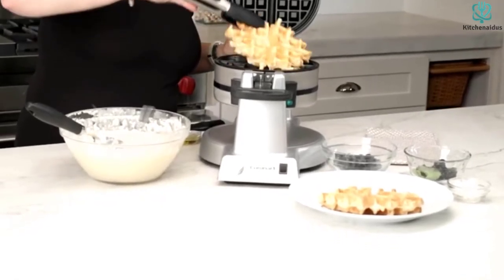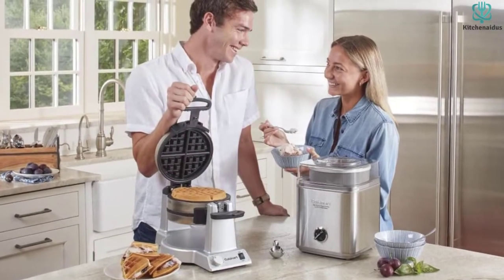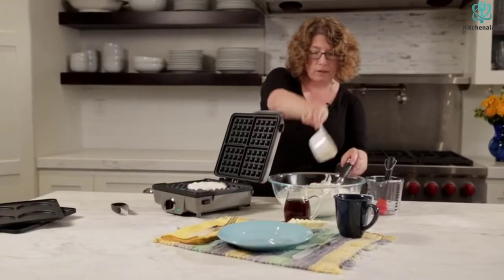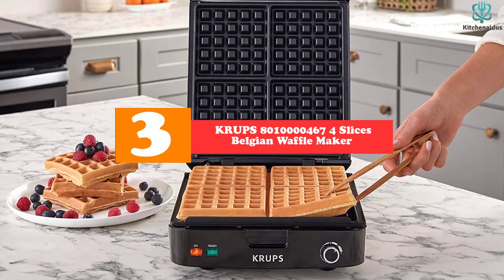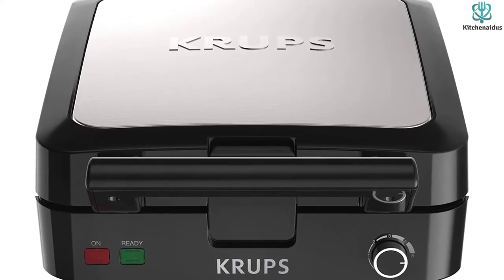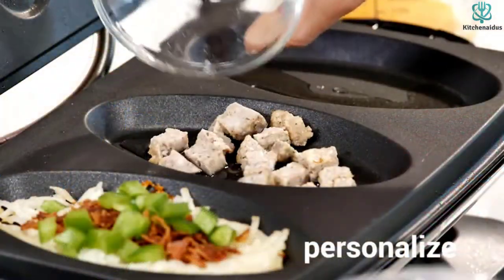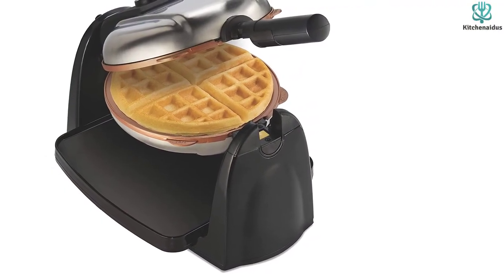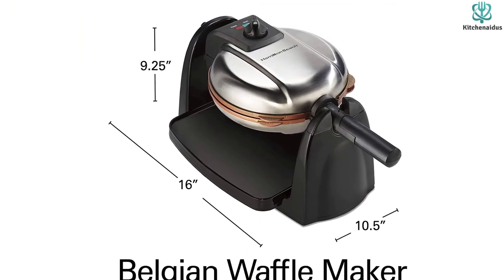✅ 5 Best Waffle Maker With Removable Plates Reviews of 2023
► Links to the Best Waffle Maker you saw in this video

✅5. Cuisinart Double Belgian Steel Waffle Maker
✅4. Cuisinart WAF-300P1 Waffle Maker
✅3. KRUPS 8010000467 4 Slices Belgian Waffle Maker
✅2. George Foreman GRP4842P Multi-Plate Evolve Grill and Waffle Plates
✅1.Hamilton Beach 26031 Belgian Waffle Maker

To save you both time and money, we’ve narrowed down to some of the best Waffle Maker.
Check out an in-depth review of the best Waffle Maker in 2022 .

In this video, we make a new research on the top best Waffle Maker.
This is the best Waffle Maker review.
Best time for buying your new  Waffle Maker.